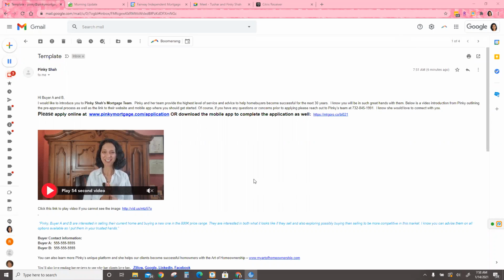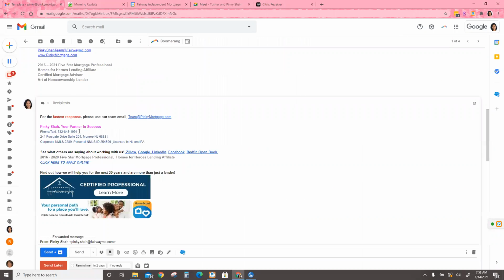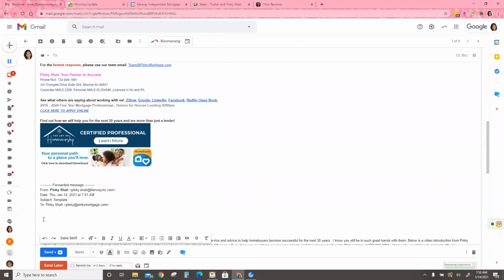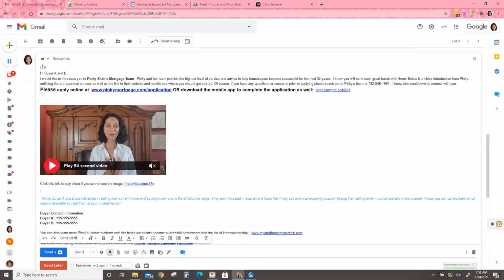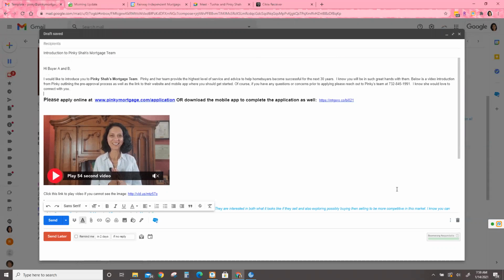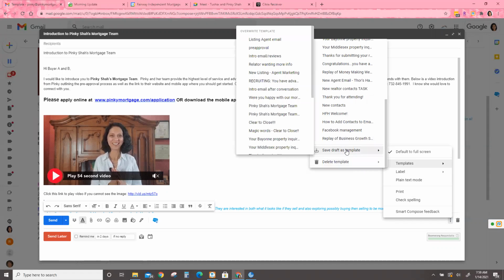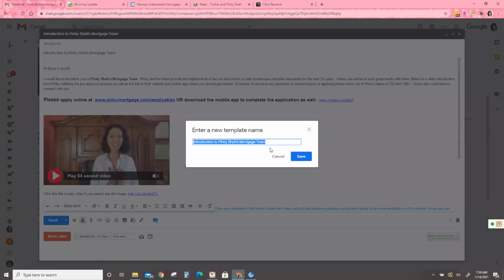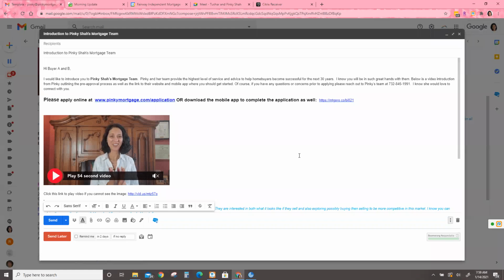Using Email Templates in Gmail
Email templates are a great way to increase efficiency.  Here's a quick tutorial on how to do so.